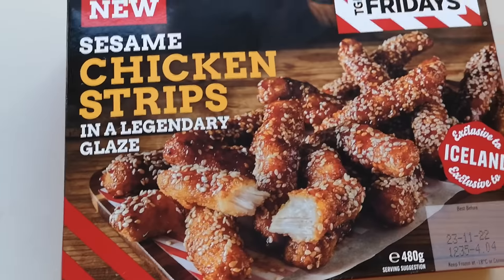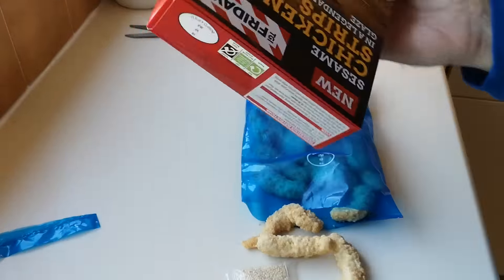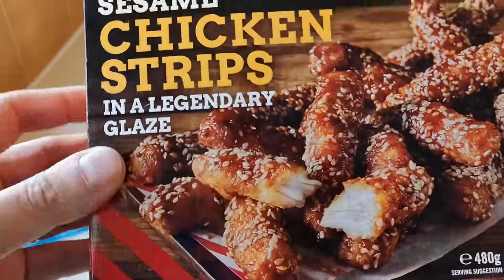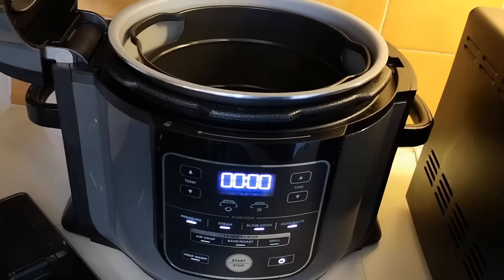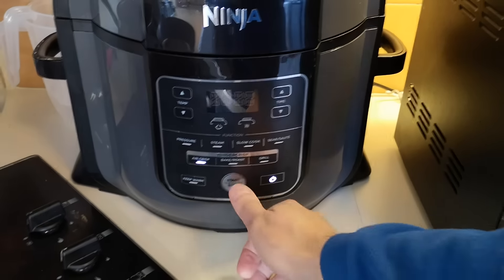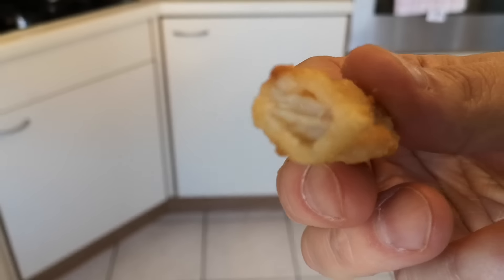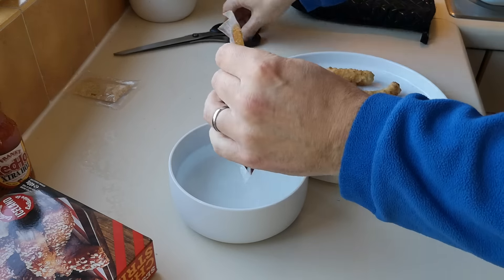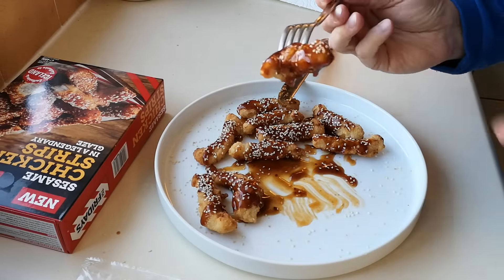TGI Fridays Sesame Chicken Strips In A Legendary Glaze With Shoutouts | New | Iceland | Food Review